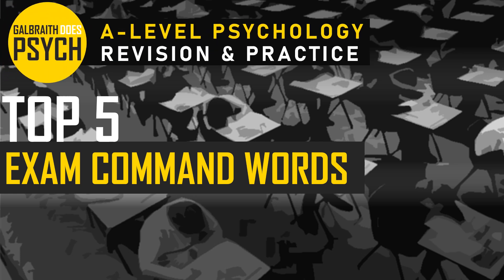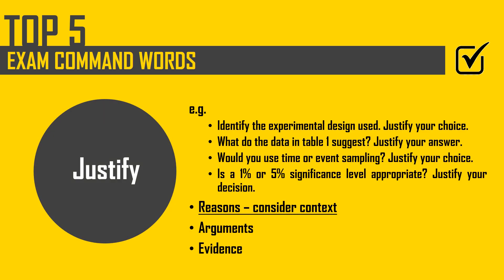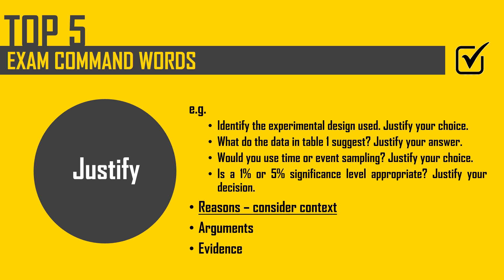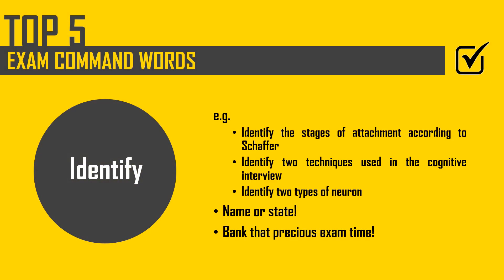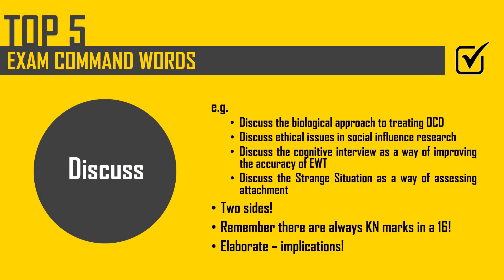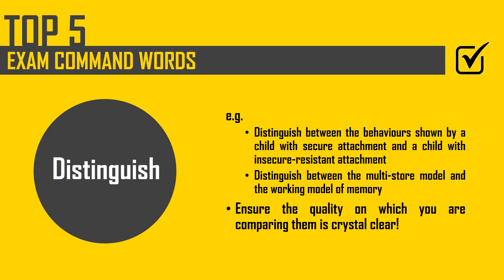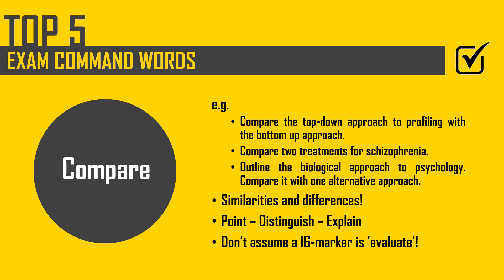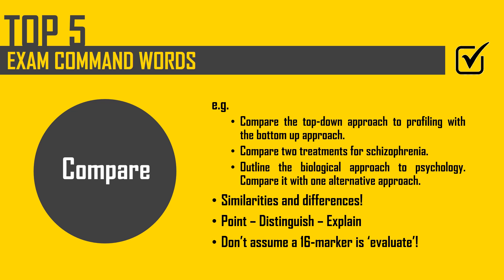Top 5 Exam Command Words - A-Level - AQA Psychology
This video is one of a series of 'Top 5 lists' designed to support your learning, revision and practice for AQA A-level psychology.

This video covers my top 5 command words to look out for.

Psychology Wordsearch Revision Book: